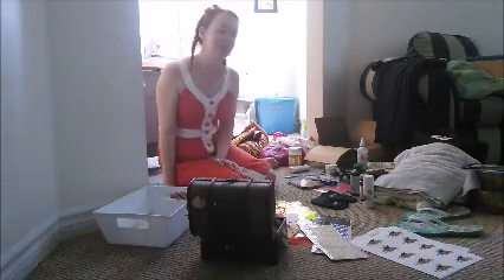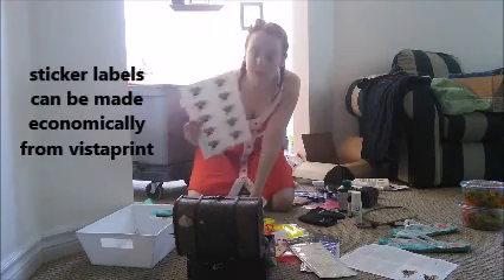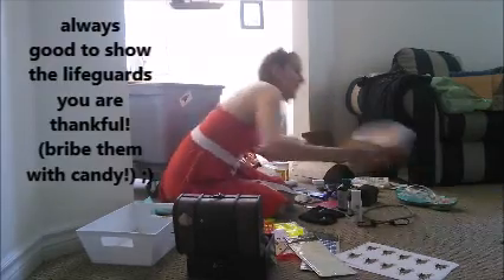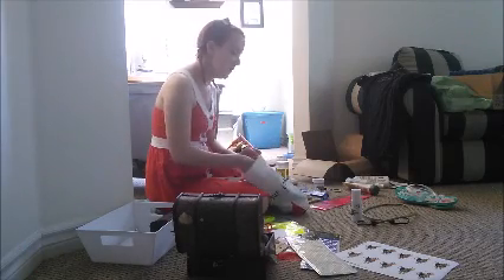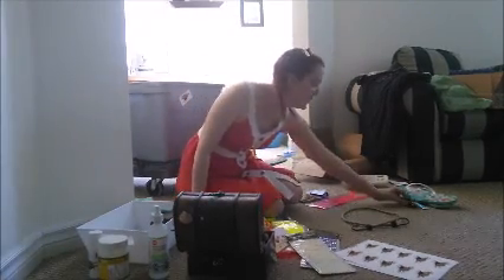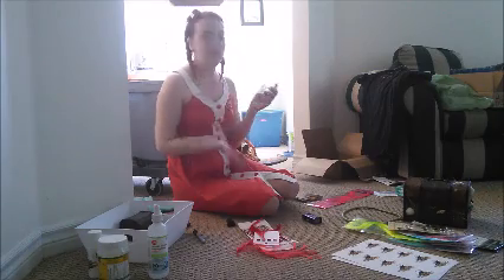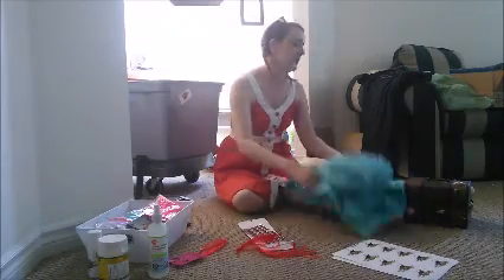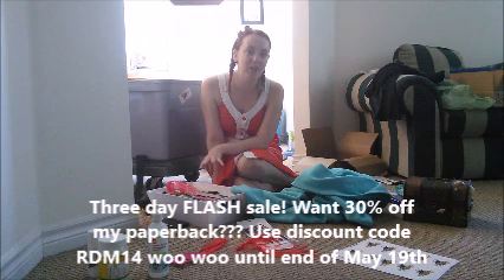So you Want to be a Mermaid? Vlog10 Packing for a Gig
Music licensed

Video of niece used with permission directly from her mother.

Do not swim alone, do not attempt what your see Raina doing, she is a certified and trained professional.

I've been a mermaid since 2007 and have the first registered mermaid business and swim school in Canada. My business has won multiple awards and I have published three books and participated in the first industry studies! Did you know my husband invented the term "merwrangler"?